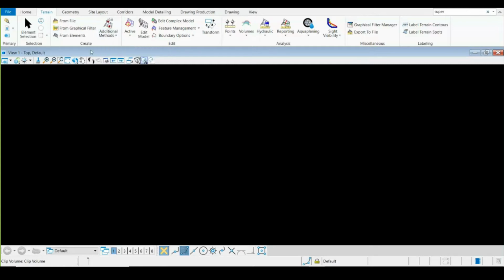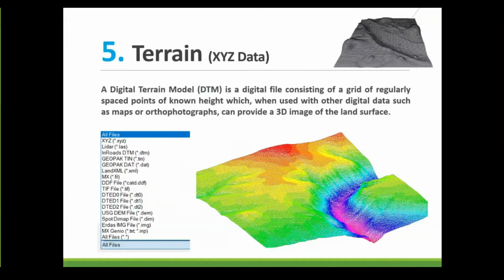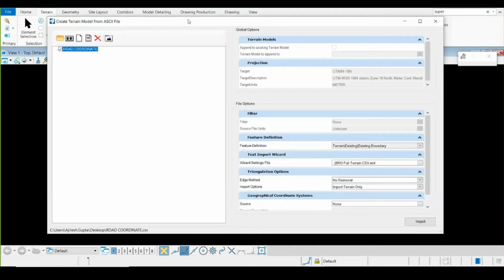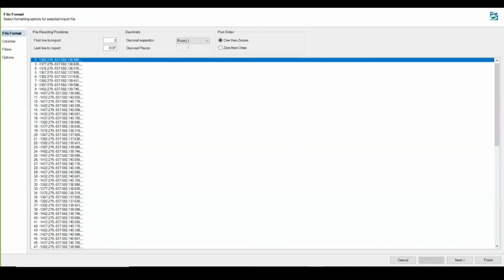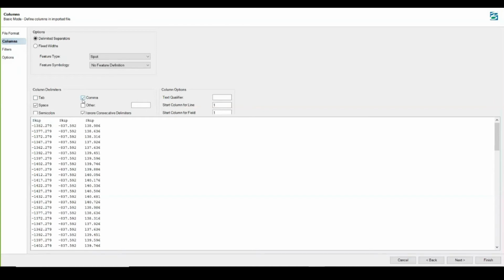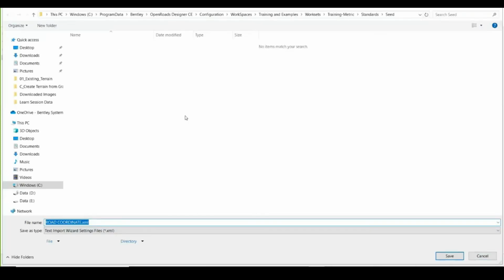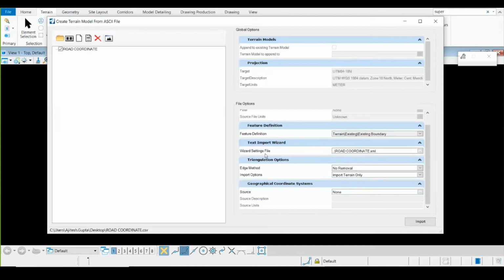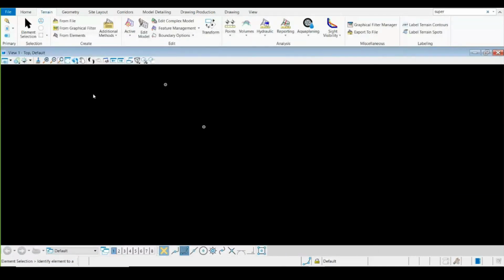Open Roads Designer: Terrain Modelling part 1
Hello Friends,
This Special Series is made to impart you the knowledge of OpenRoads Designer.

This is the second part of the series which deal with terrain modelling. This will teach you how to generate and model a terrain.

OpenRoads Designer is a special Software for Highway and Corridor Design. Its a global change in the field of design in Transportation Engineering.

These tutorials are recorded in Trial Version of the Software and there are some limitations in it but it would do no hindrance from learning you. So learn as quickly as you can.